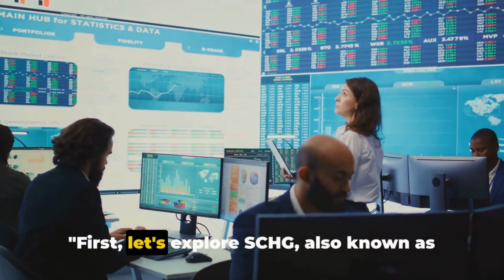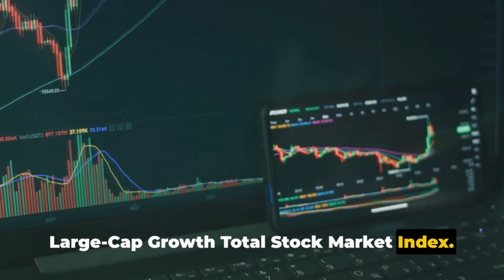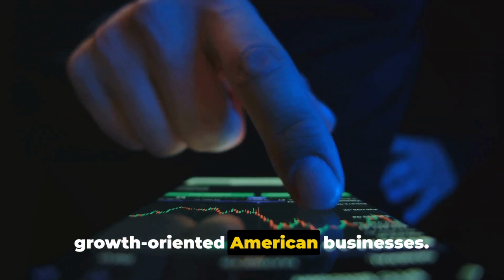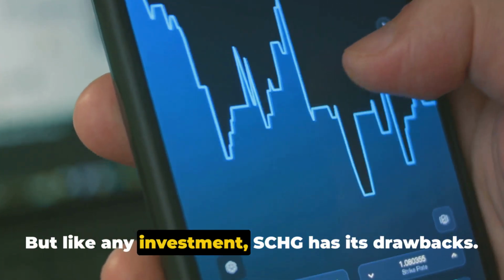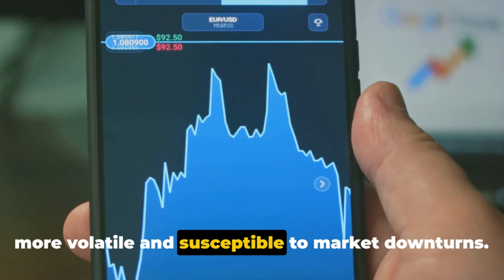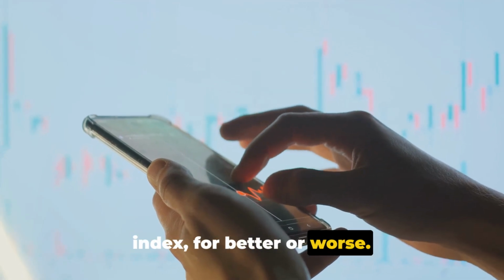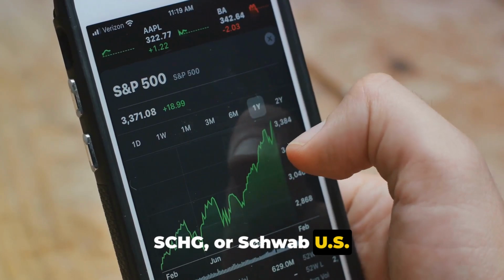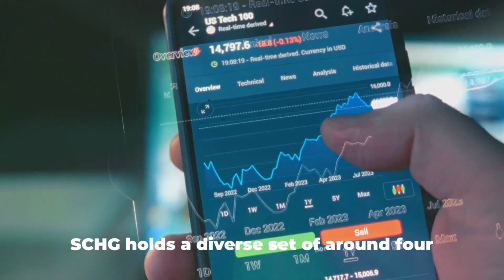SCHG vs SPYG vs IWY Which ETF WILL DOMINATE 2025?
Curious about which ETF will dominate in 2025? Watch this video to compare SCHG, SPYG, and IWY and find out which one could be the best investment for you!

00:00:00 Introduction to the Topic
00:01:14 Understanding SCHG
00:03:56 Decoding SPYG
00:06:32 Unraveling IWY
00:09:06 Comparing SCHG, SPYG, and IWY
00:11:46 Conclusion and Call to Action